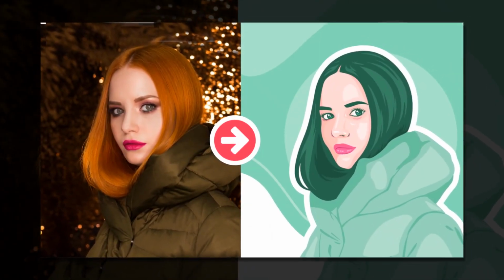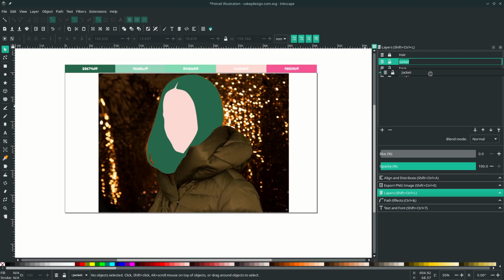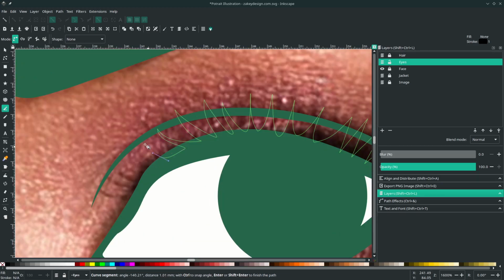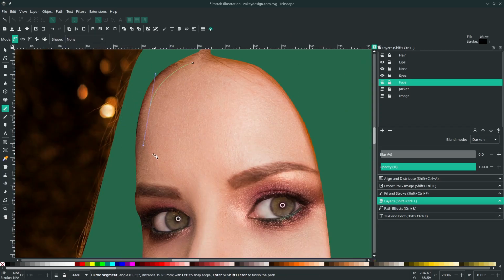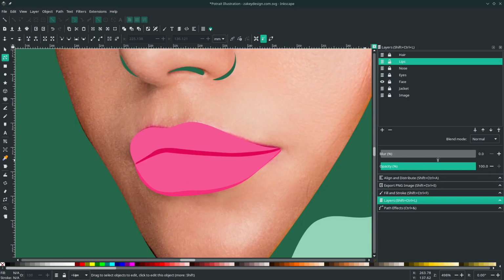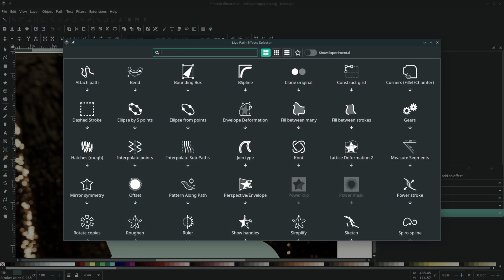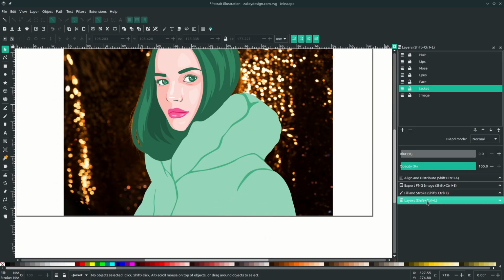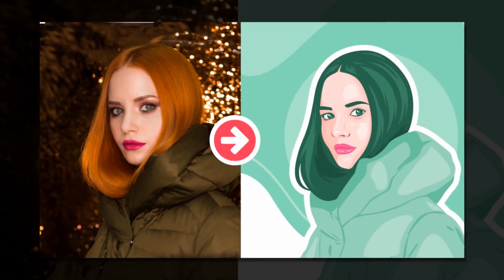Inkscape Tutorial : How to Create Vector Portrait Illustration from Photo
In this tutorial, we are going to create vector portrait illustrations from reference images using the bezier tool and step-by-step explanation. To create the face shape, eyes, lips, and hair and add some shading to bring more realism.